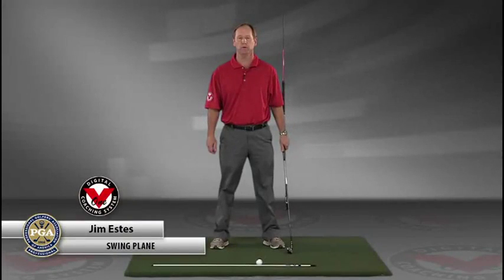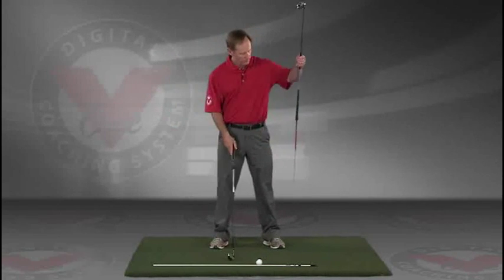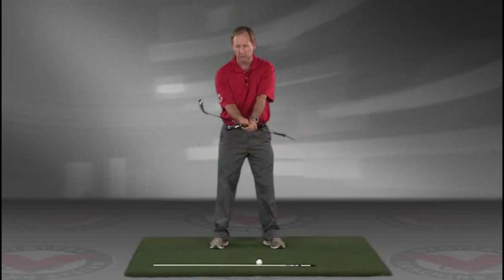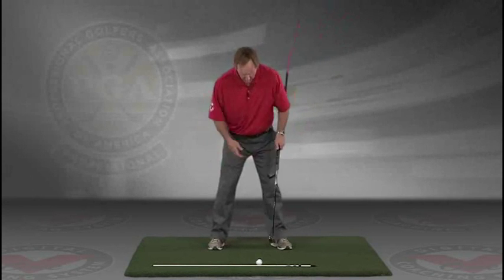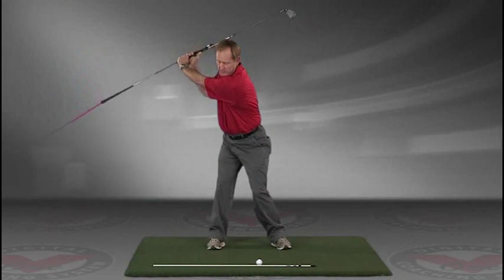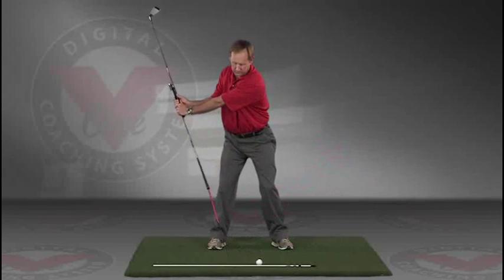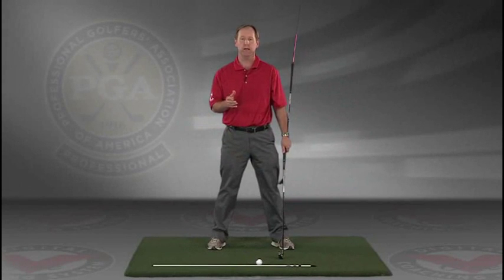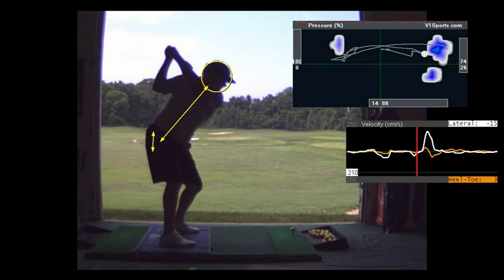V1 Pro analysis